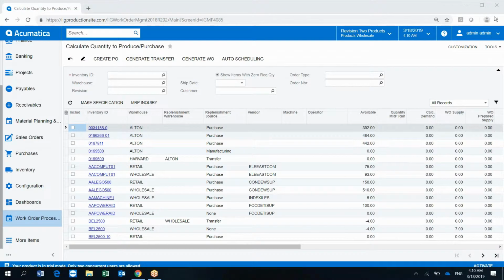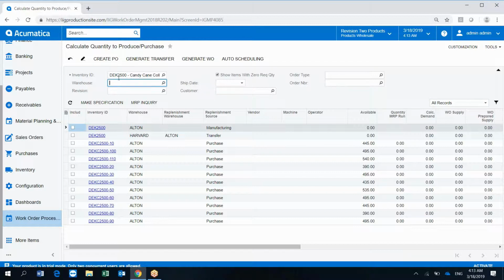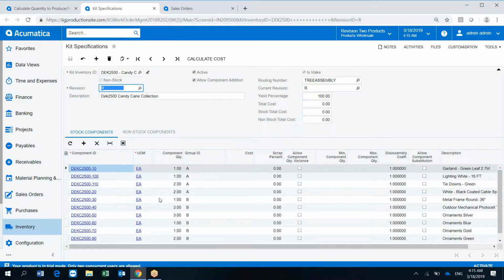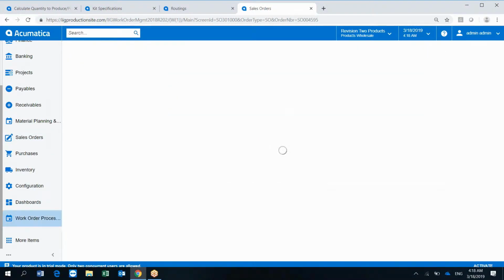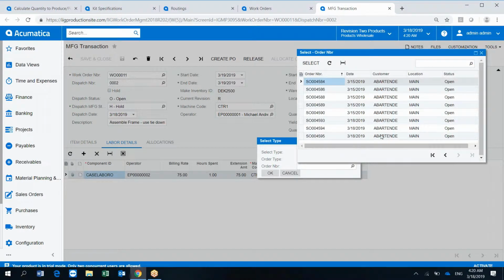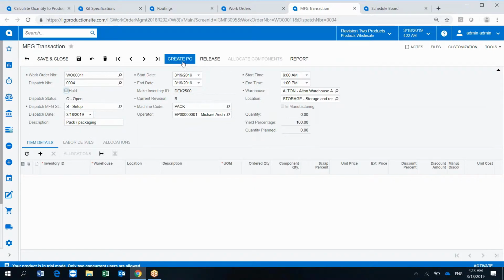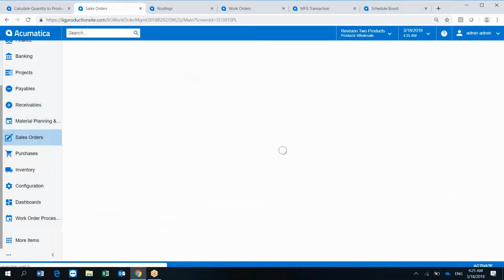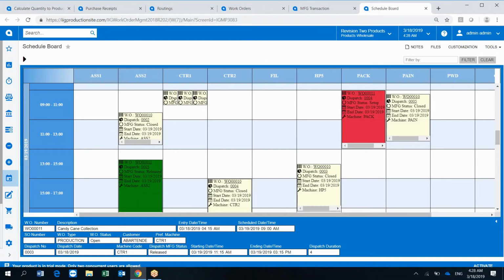AcuWorkOrder - Acumatica-Certified Work Order Processing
IIG's Acuboost: AcuWorkOrder
Work Order Processing | Manufacturing Lite for Acumatica
(Acumatica-Certified Application)

"Review Material Requirements, create Purchase Orders & Work Orders"
This enhancement enhances production capabilities of Acumatica by allowing companies to view calculated material requirements by item, make changes as needed and to create work orders and purchase orders based on maintained demand.

Acuboost is IIG's series of Enhancement Software Solutions for Acumatica Cloud ERP.

Acuboost | AcuWorkOrder - An IIG Product